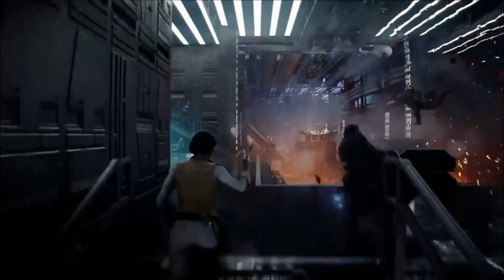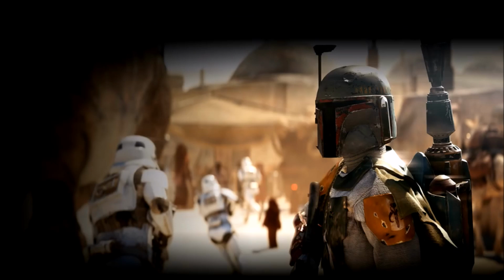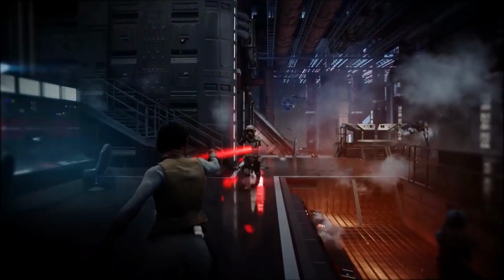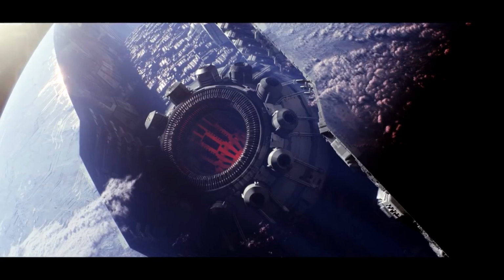Star Wars Battlefront 2 - 11 Galactic Assault Maps! New Names Revealed! Death Star 2 Map In-Depth!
Theed, Kamino, Kashyyyk, Starkiller base and more! Plus new info on how the death star 2 galactic assault will flow and details on each of the 3 phases.